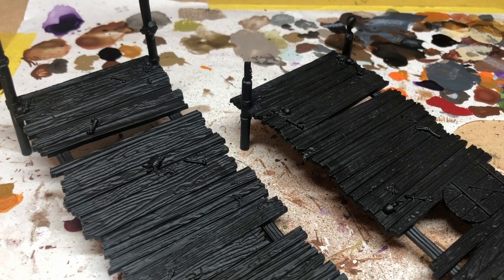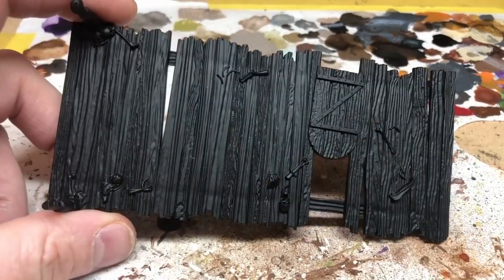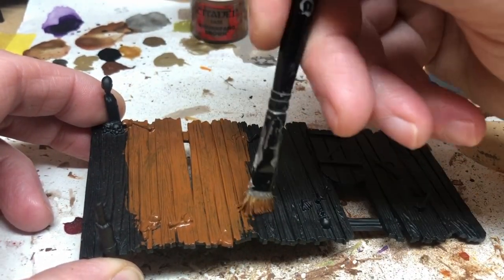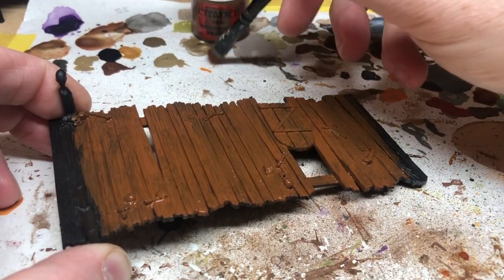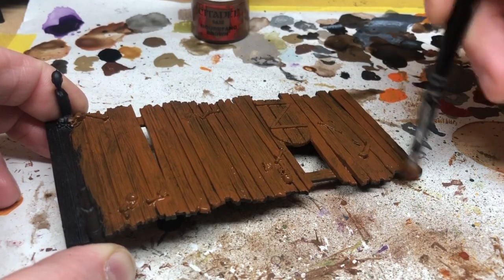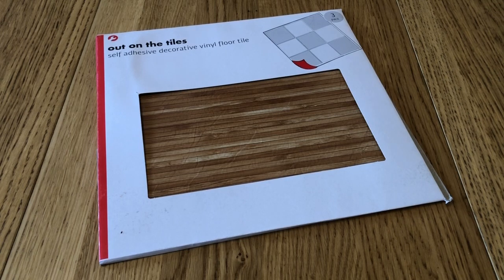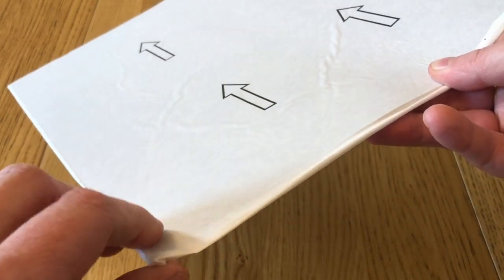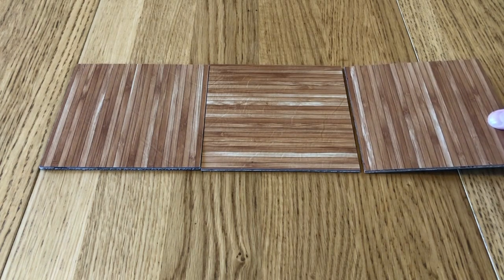On the Hobby Table | Making Rangers of Shadow Deep Terrain | Channel News & Update | Thank You!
Always Board Never Boring is having a bit of a ramble today. He goes a lot of different subjects he wants to touch on, so he's combined them all into one video as part of his "On the Hobby Table" series. In this video he wants to thank you all for your support and talk a bit about future plans for the channel, all while work on a few different terrain elements for the superb Rangers of Shadow Deep RPG skirmish miniatures game.